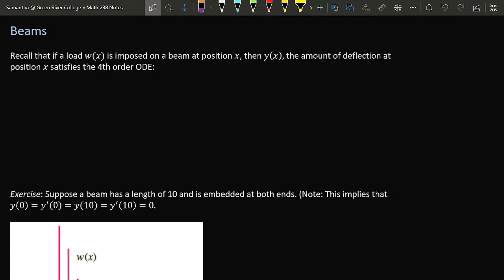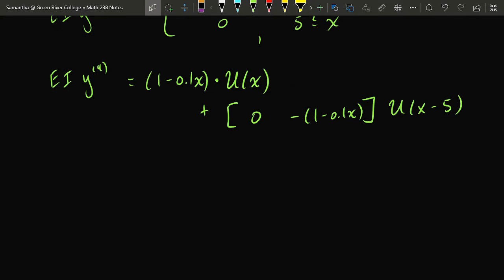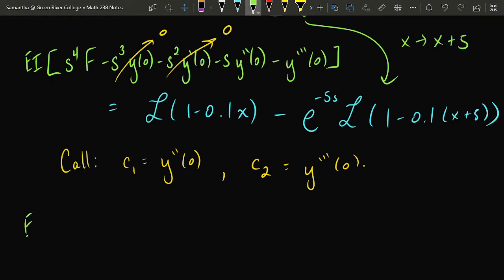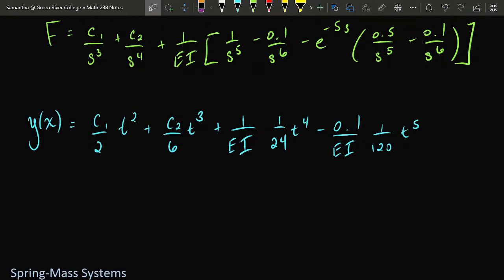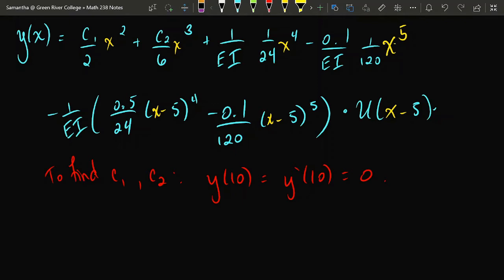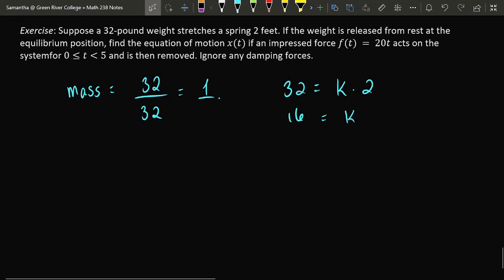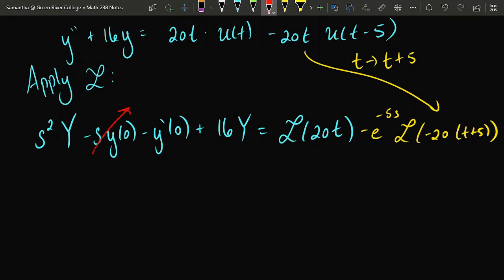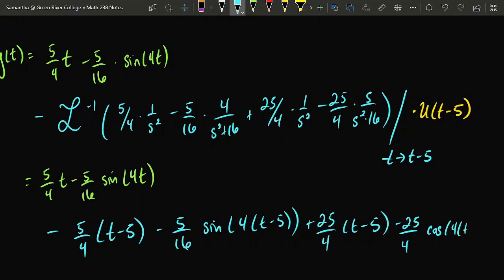Differential Equations - 41 - Laplace Transforms in Applied Problems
00:00 Introduction
00:20 Deflection of a Beam Under Piecewise Load
16:28 Spring-Mass Systems with Piecewise Driving Force